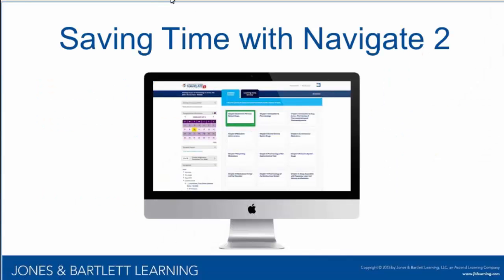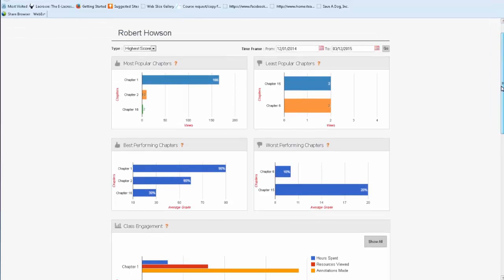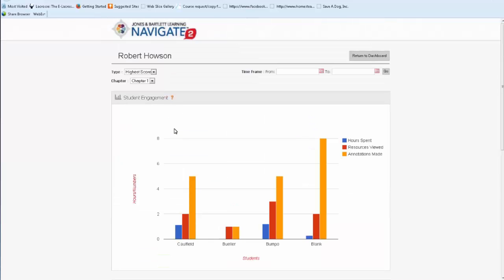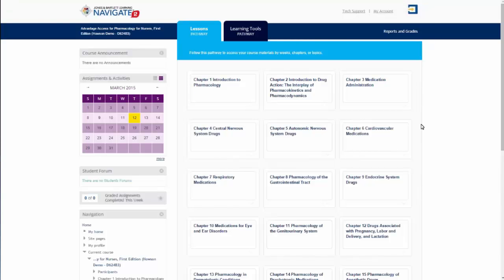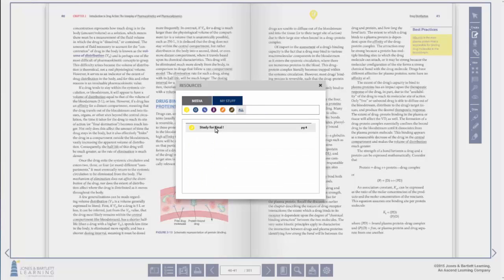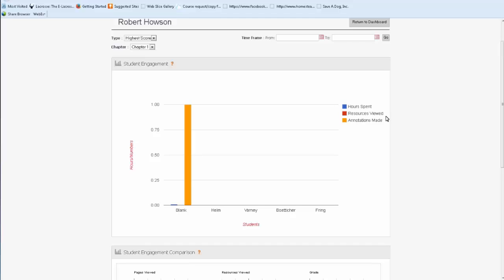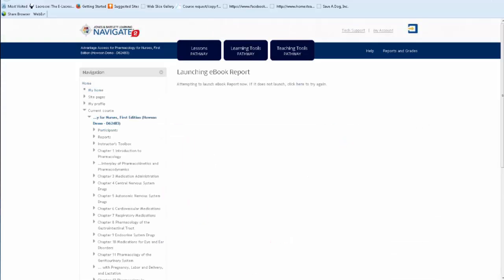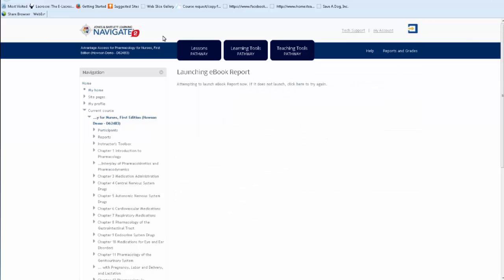How to Increase Student Accountability | Jones & Bartlett Learning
How to Increase Student Accountability:
Explore the robust reporting and analytical tools available in Navigate that allow you to track student performance and progress.